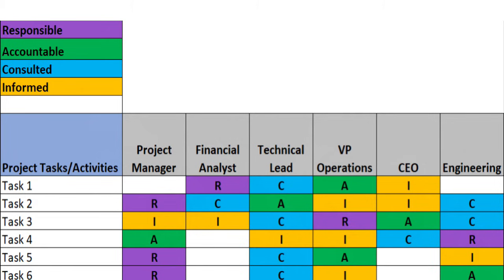What is a RACI Matrix? [CLEAR BREAKDOWN]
Have you heard of RACI but are left wondering, “What is a RACI Matrix?”

We’ll talk about:
- What is RACI?
- How to use a RACI chart as a project manager
- Is RACI charting necessary for successful project planning?
- How some project managers use RACI matrices for their project scheduling
- A couple RACI chart project management tips
- How to implement a RACI diagram if you need a responsibility matrix

So, if you’re looking for some project management tips on how to use RACI, watch this full video to hear the basics about RACI explained.

Why Are My Projects Struggling? 6 Basics to Keep Your Projects From Failing:

➡️S A Y   H I   O N   S O C I A L :